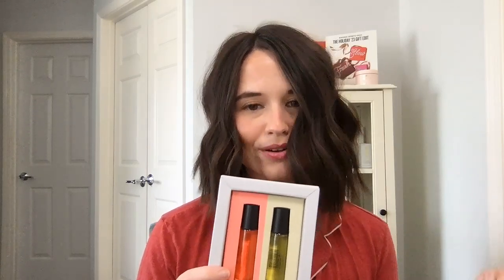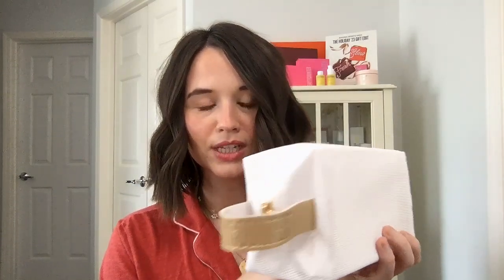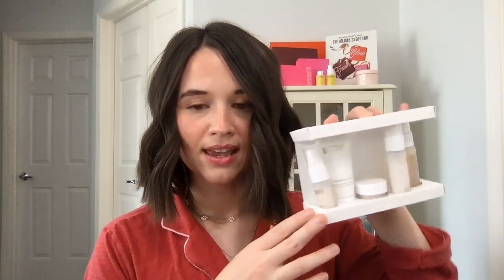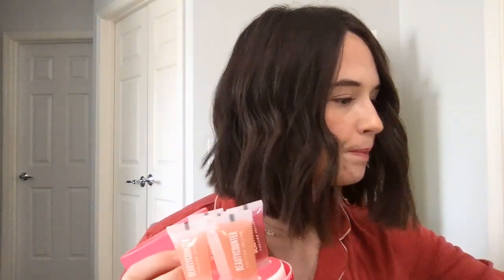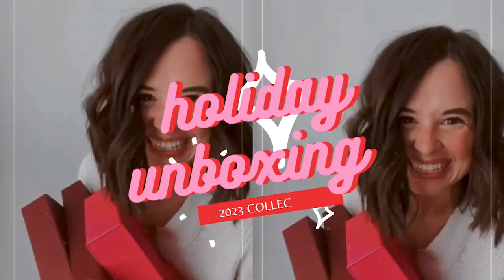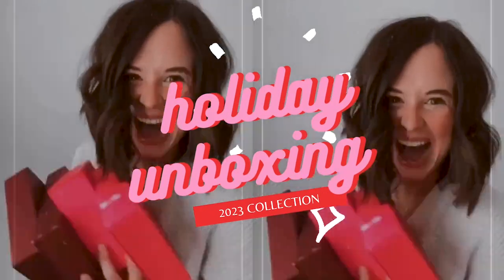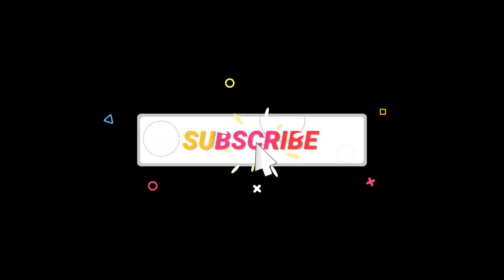Unboxing our limited edition sets | Beautycounter Holiday 2023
Every year we launch limited edition sets/ discounted bundles of our clean skincare, makeup and body care. This year we are adding one more category to the launch as we unlock a new genre of clean-- CLEAN FRAGRANCE.
14 sets all under $100 perfect for gifting to anyone on your list-- including your self!

file:///var/mobile/Library/SMS/Attachments/55/05/30709E4E-7A91-44D9-B5D9-5FEA53527C25/Wishlist%20and%20tags%20.pdf

Comment FREE for the gift guide / breakdown of sets shared in this video